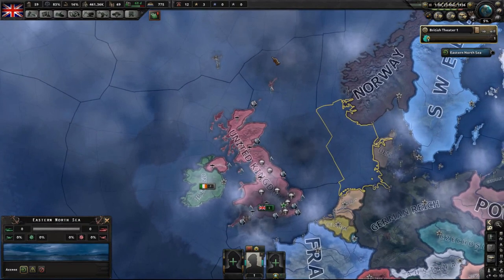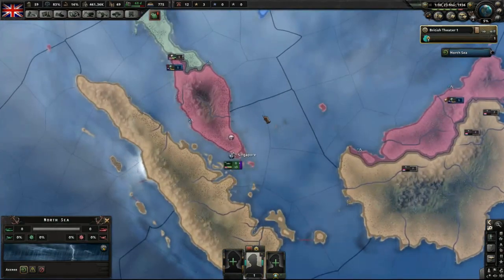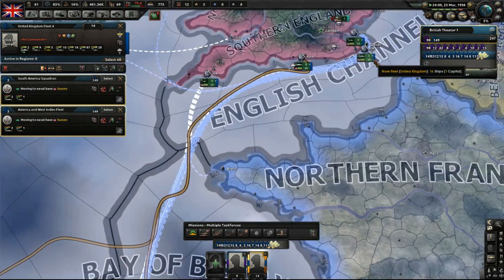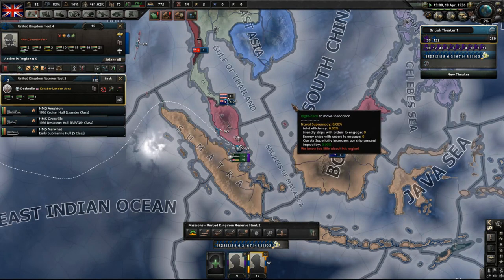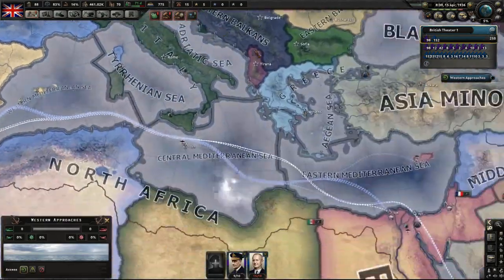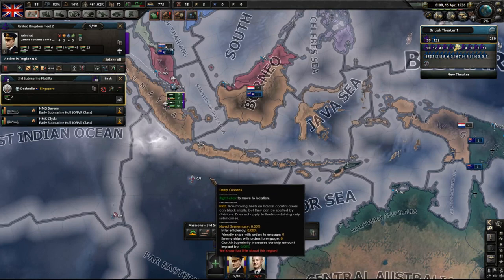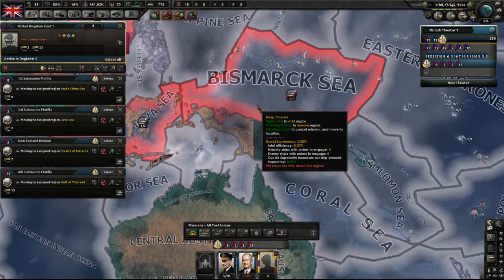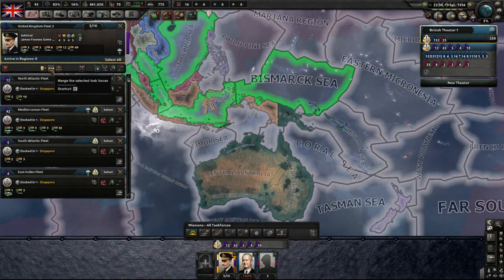Commonwealth of Nations [2] UK Hearts of Iron IV Man The Guns HOI4